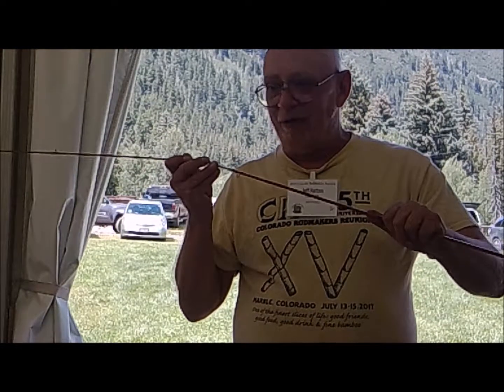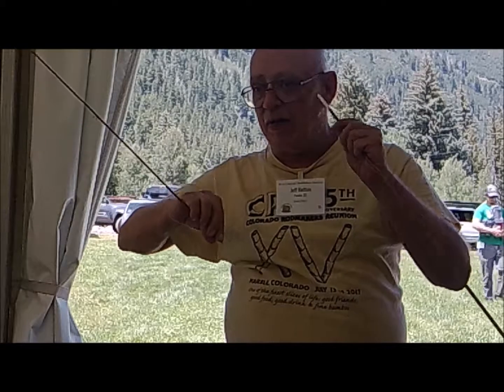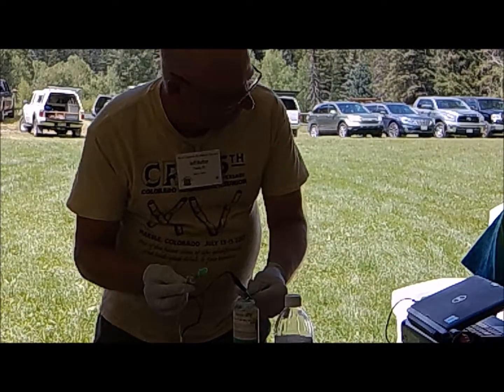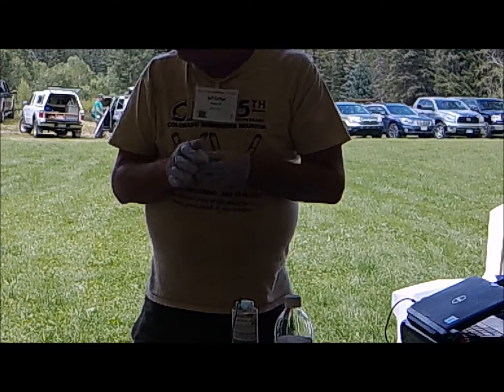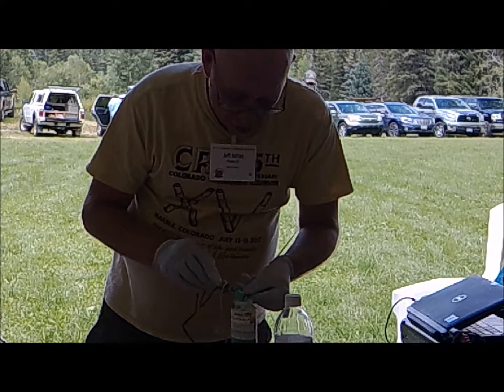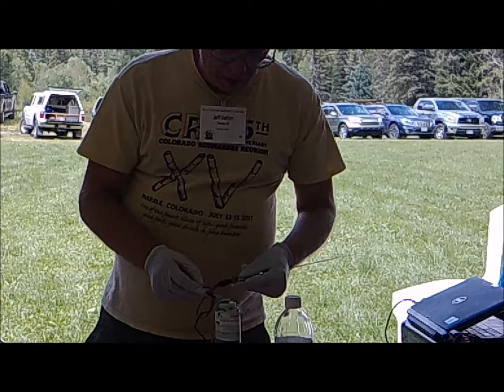Jeff Hatton Plating Ferrules CRR 2019